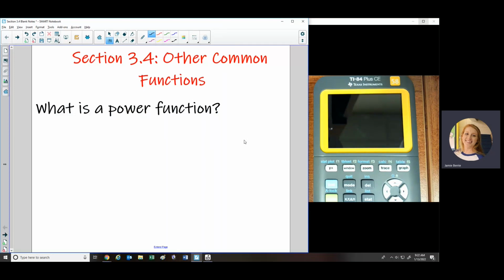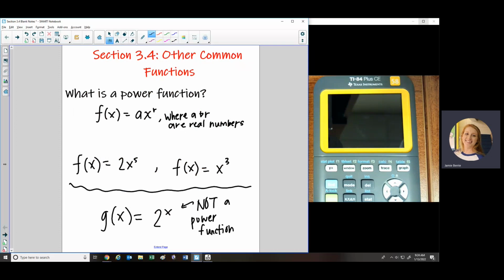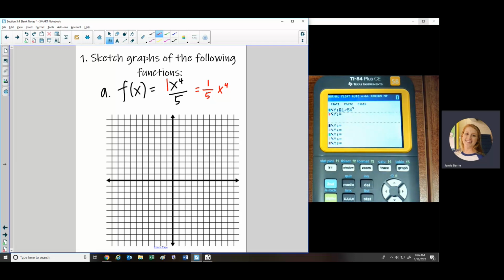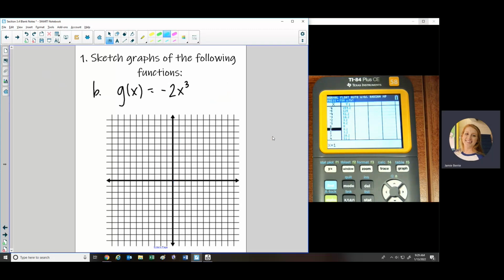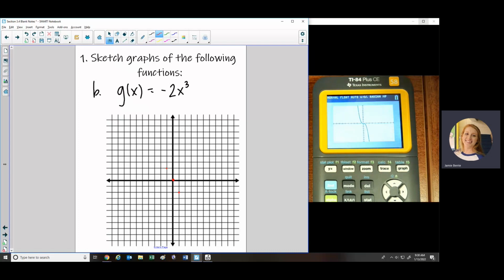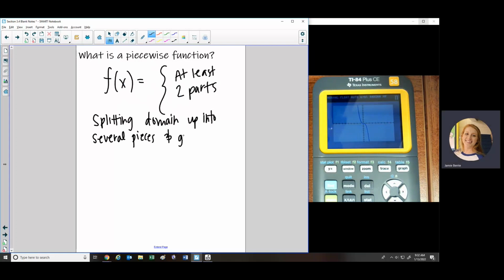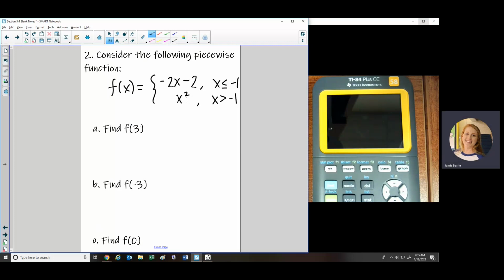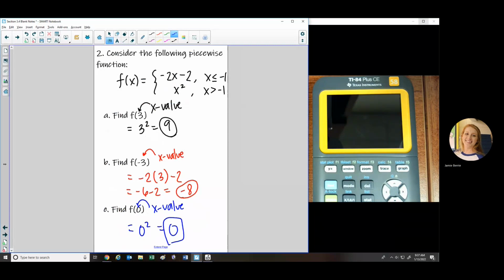Section 3.4 Lecture Video